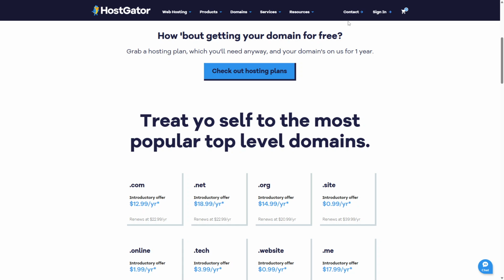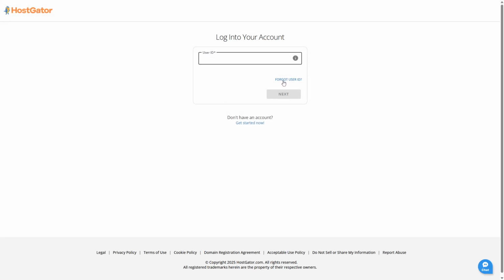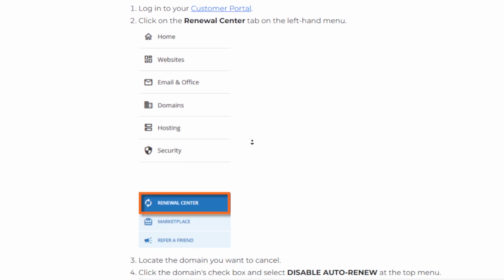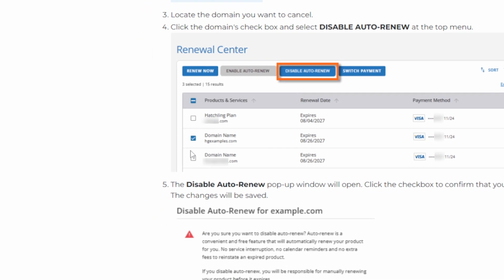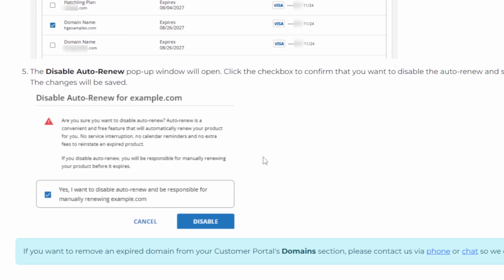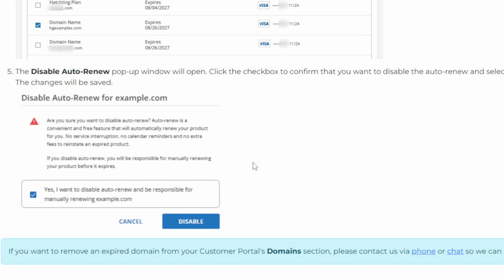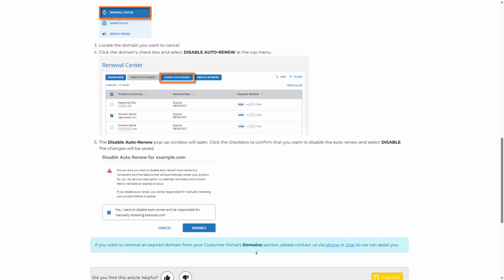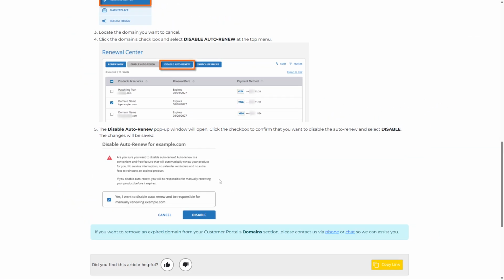How to Delete a Domain on HostGator (Full 2026 Guide)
Deleting a domain on HostGator is simple, and this tutorial walks you through the full process step-by-step. You’ll learn how to access domain management, remove unwanted domains, detach hosting assignments, and clean up your account safely. Perfect for users managing multiple domains or switching providers.